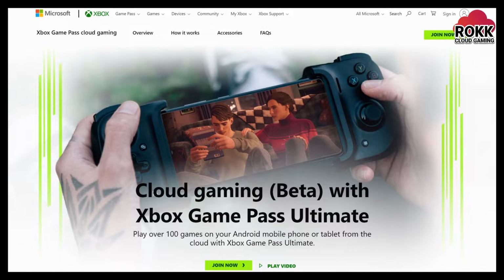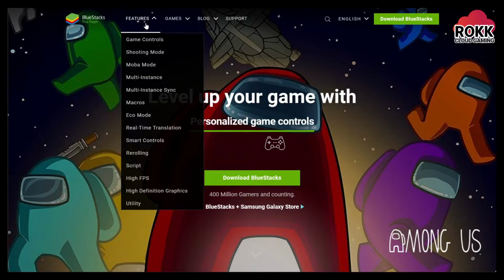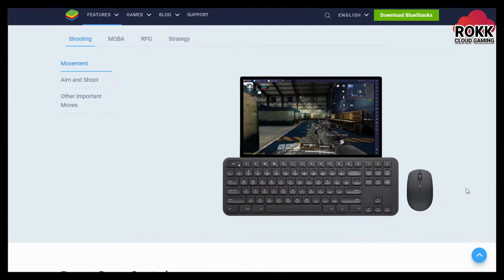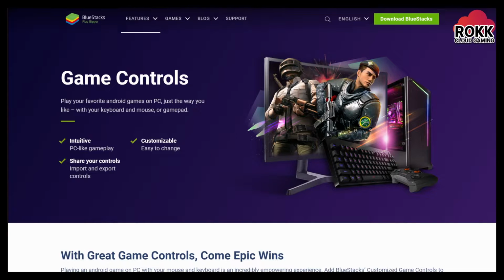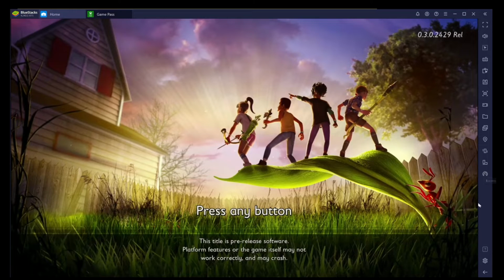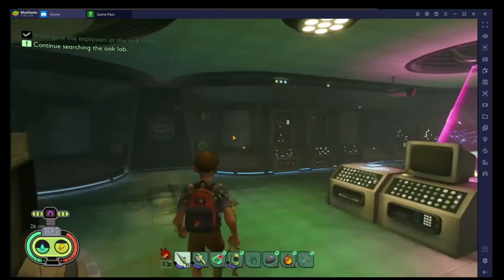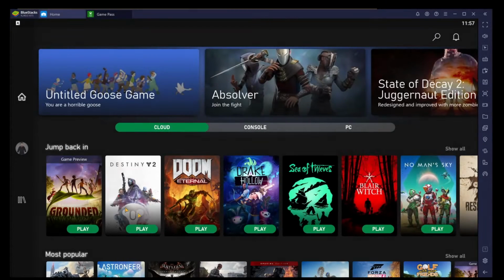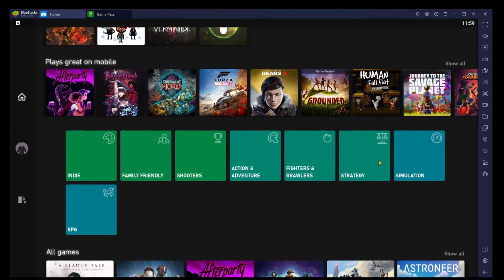How To Get XBox Game Streaming to work on PC or Mac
XCloud (play your Game Pass games in the cloud) is not yet available for PC and there is no official release date, however here is a great solution!

All it requires is a download of a free app and a Game Pass Ultimate subscription (which you can try out for a month for just $1!)

It works perfectly on a PC and also works on Macs (check for latest version).

And sign up (or upgrade) to Xbox Game Pass Ultimate which is currently $1 for a month's trial: